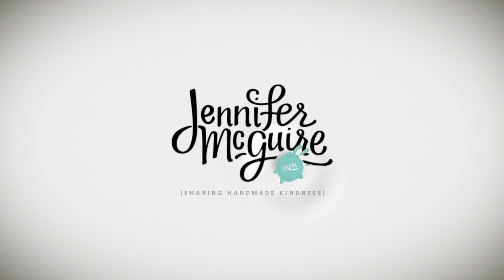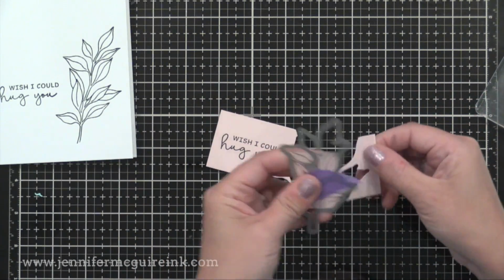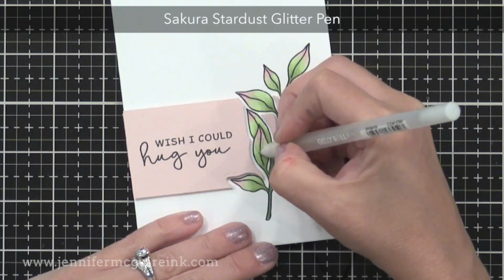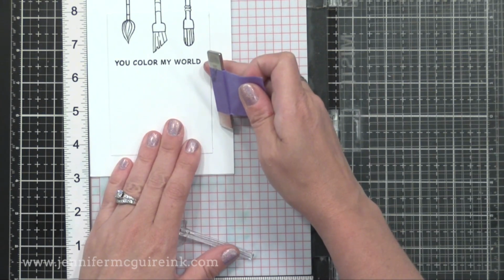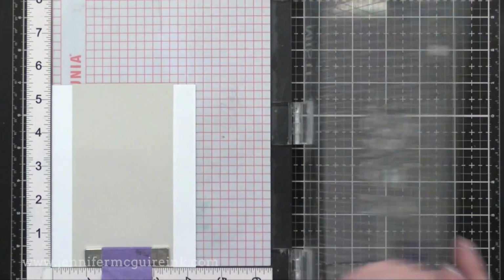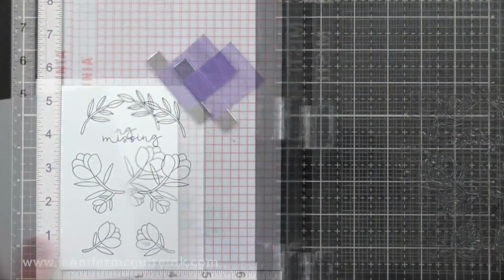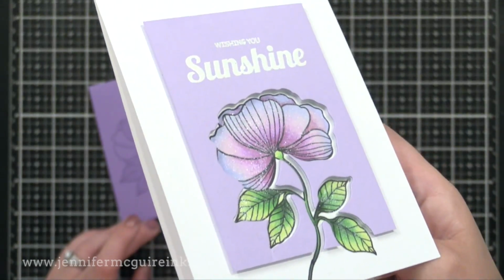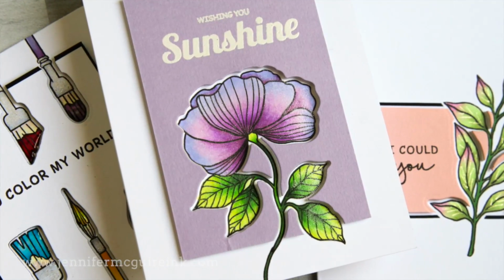Set Back Stamping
Using stamps and coordinating dies creatively for set back stamping.

SUPPLIES

These are the main supplies used. Product disclosure below.

[ Amazon US ]

All products were personally purchased... except the products with asterisks and Waffle Flower which were received from the company with no expectation. (Head here for more details This video was NOT sponsored, requested, or paid and I did it only because I wanted to. The information provided in this video is based on my own personal experience. I am not an expert nor do I work for these companies. I just am sharing what *I* like.

FIND ME